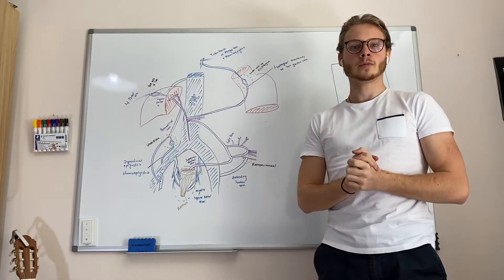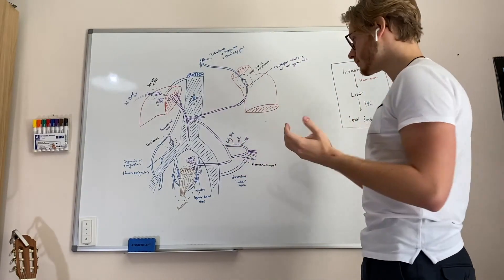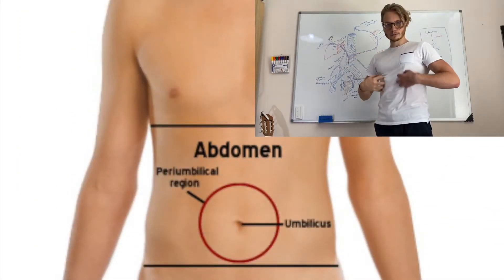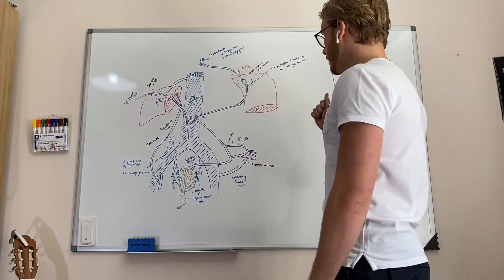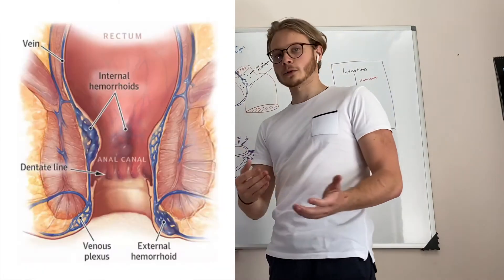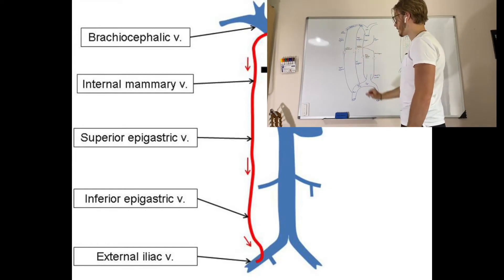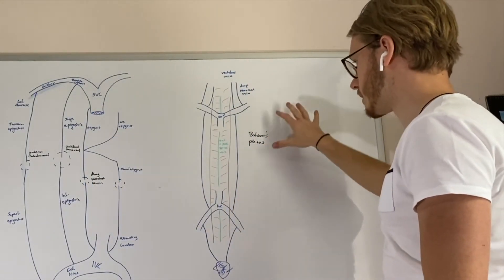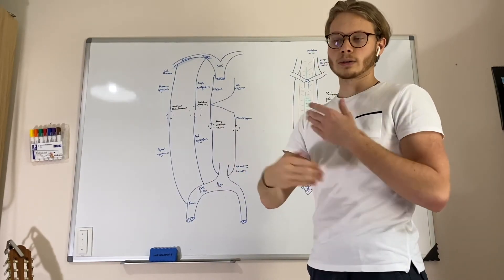Portocaval/Cavocaval Anastomoses, Lymph System - LF1 MEDSOC